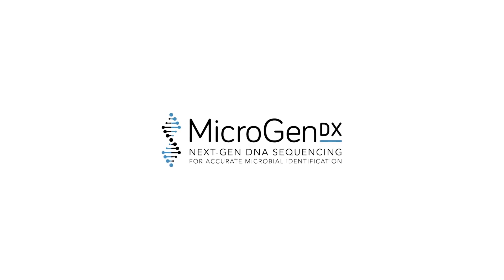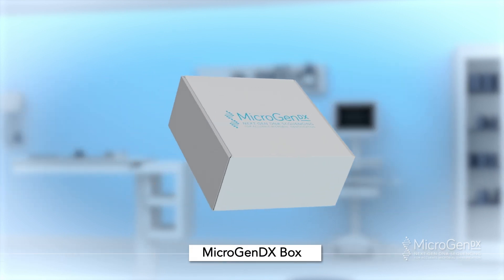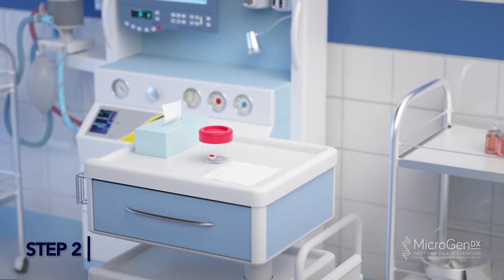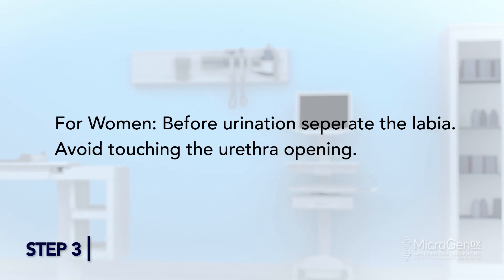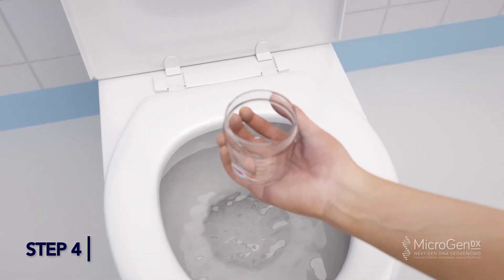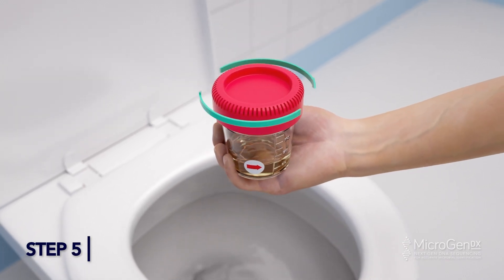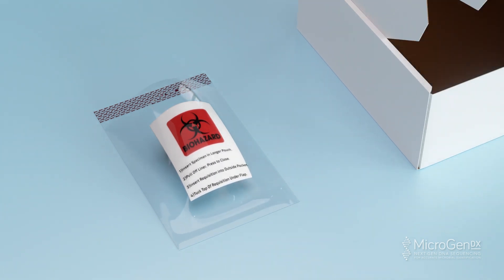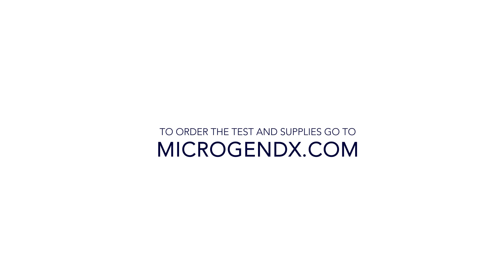Urine Sample Collection Method